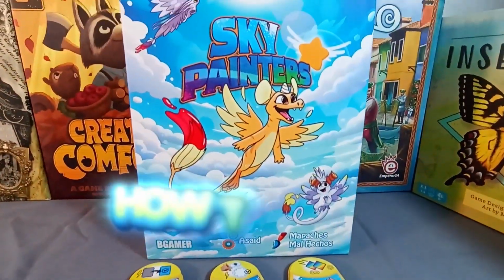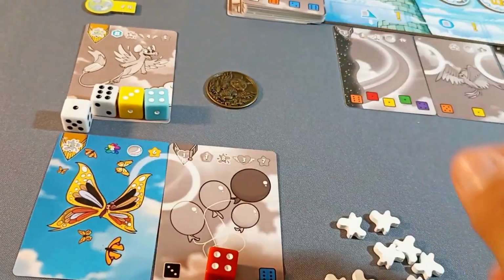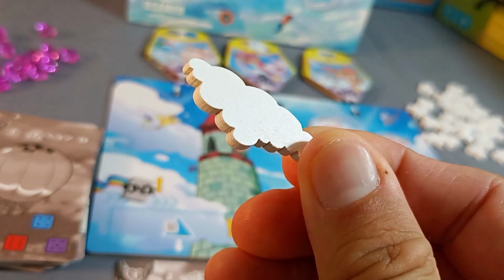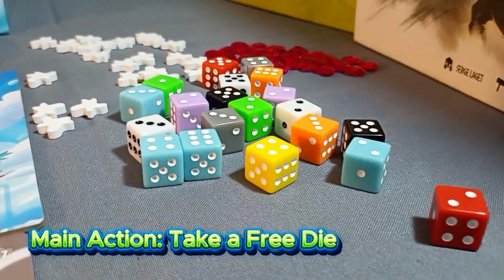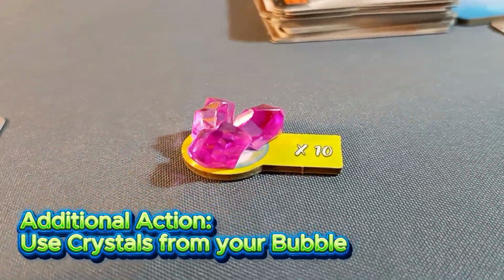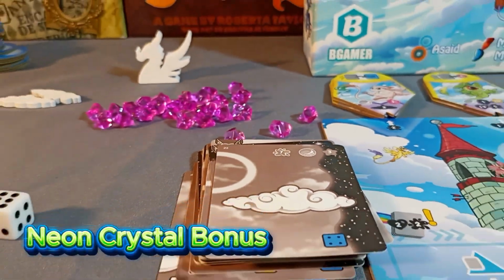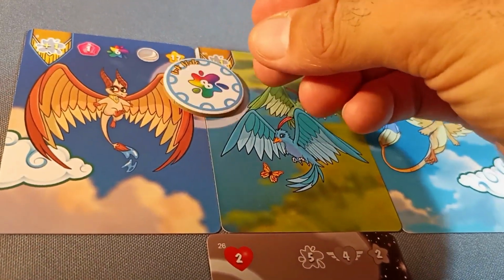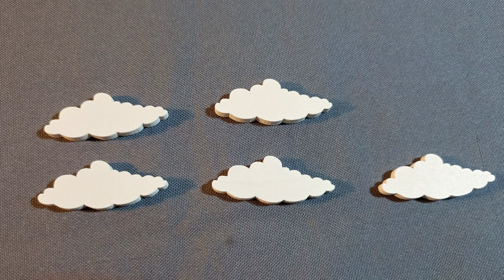Sky Painters Tutorial: Start Playing Right NOW!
Welcome painters! In this video, We're showing you how to play Sky Painters, the board game where the landscape is your canvas. We’ve designed this tutorial so you can skip most of the rulebook and jump straight into the action.

⚠️⚠️Turn on NON-automatic English subtitles if needed.⚠️⚠️
For translations: First, turn on NON-automatic English subtitles, then select your language translation

00:00 Intro & Goal
00:40 Set Up & Core Concepts
01:52 Combos
04:50 Costs
05:06 Activate Effects in Order
05:46 Unlimited Spots and Hopes
06:24 Unlimited Dice and Neon Crystals
06:52 Limited Clouds
07:23 Sequence of a Turn (How To Play)
08:27 STEP 1 PERFORM ONE MAIN ACTION
08:36 MAIN- Take a Spot
08:47 MAIN- Take a Cloud
09:02 MAIN- Take a Card
09:18 Card Rules
10:37 MAIN- Take a Free Die
10:50 Dice Rules
12:21 STEP 2 PERFORM ADDITIONAL ACTIONS
12:47 ADDITIONAL- Buy a Die
13:30 ADDITIONAL- Paint with your Spots
14:12 ADDITIONAL- Use Crystal from your Bubble
15:29 ADDITIONAL- Acquire Sky Painter Tile
16:29 Completed Sky Cards
17:20 Type of Bonuses and Effects
17:34 Leader Bonus
17:48 Winged Hope Reward
18:50 Revolging Hope
19:36 Support Hopes
20:06 Spot Bonus
20:17 Neon Crystal Bonus
20:28 Cloud Bonus
20:40 Halos of Light Bonus
22:00 Rerolling Dice due to an Empty Halo Space
22:11 STEP 3 LIMIT YOUR SPOTS TO YOUR MAXIMUM CAPACITY
22:57 STEP 4 REVIEW VICTORY CONDITIONS
23:24 End of Game
23:58 Scoring (Efficiency Victory)